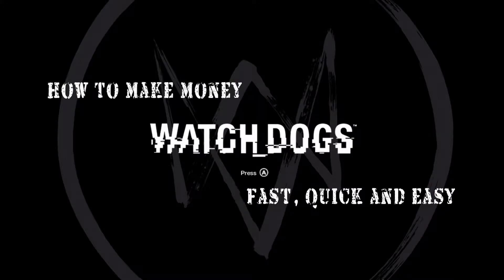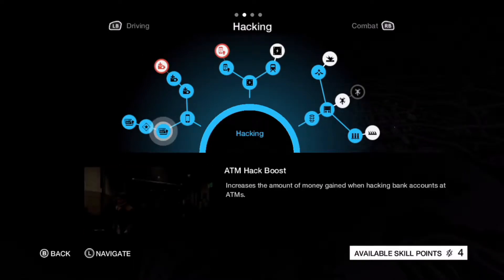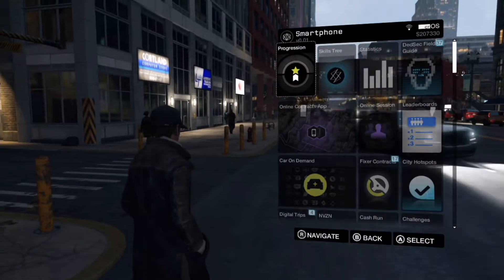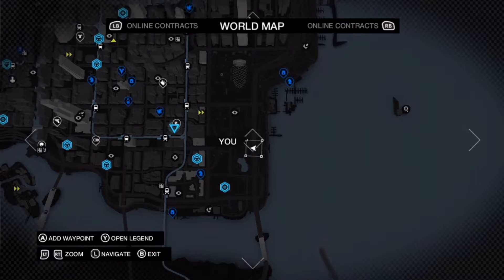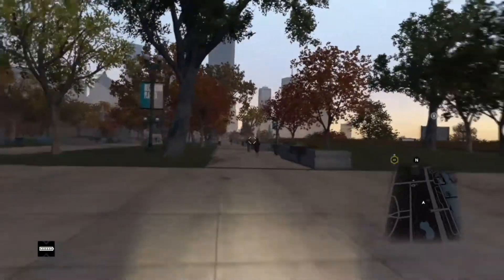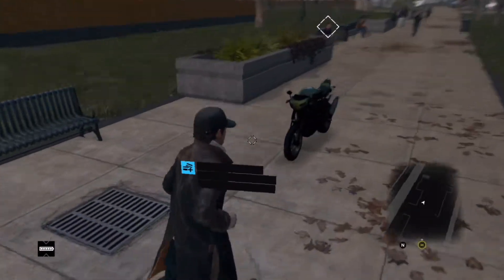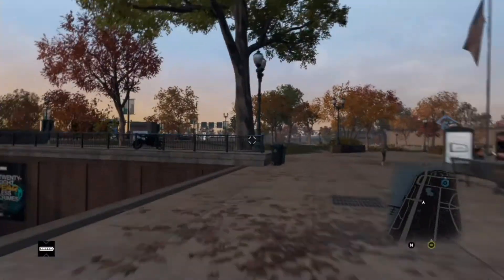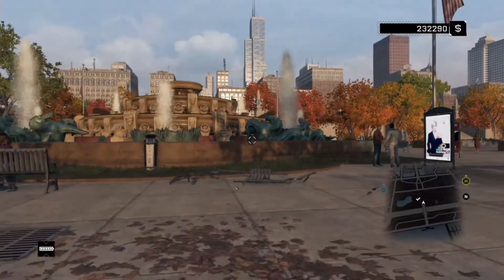Watch Dogs - How To Make Money - Quick, Easy And Fast ($100,000 in 5 minutes)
It can be annoying on Watch Dogs when your short on cash, here is a Quick, Easy and Fast way to make money on Watch Dogs

Feel free to join the "Legends Live Forever" Crew on the R* Social Club!